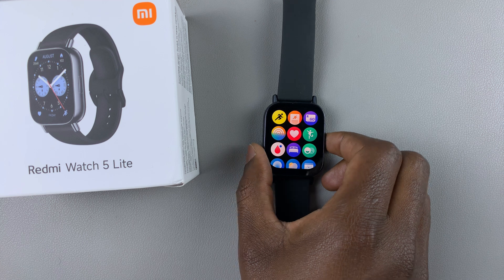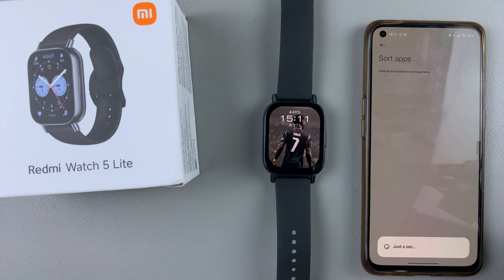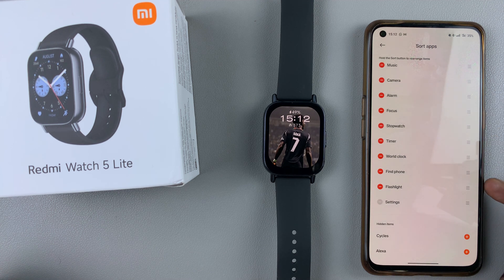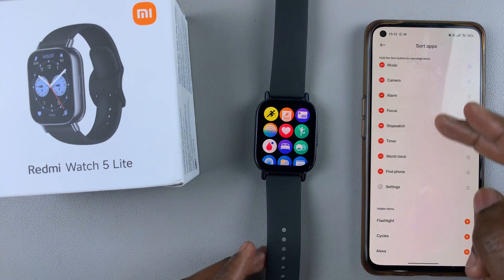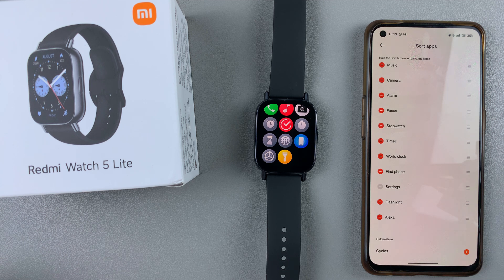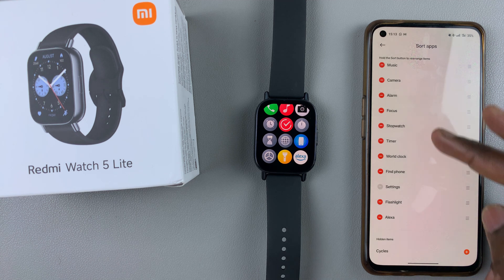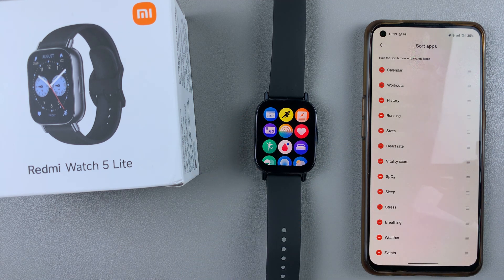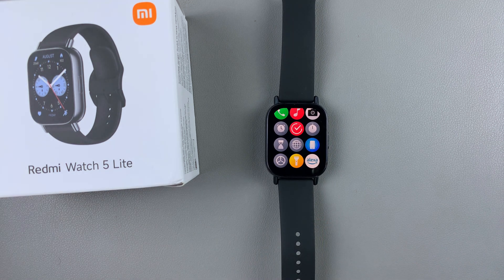How To Add / Remove Apps On Redmi Watch 5 Lite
Learn how to easily add / remove apps on your Redmi Watch 5 Lite & Redmi Watch 5 Active. Unhide apps and get rid of apps you no longer need.

We'll walk you through the entire process using the Mi Fitness app and settings on your watch.

How To Add Apps On Redmi Watch 5 Lite:
How To Add Apps On Redmi Watch 5 Active:
How To Unhide Apps On Redmi Watch 5 Lite:
How To Unhide Apps On Redmi Watch 5 Active:

While you can't install external apps directly, you can enable or sync compatible features or widgets from your smartphone to the watch.

Step 1: Launch the Mi Fitness app on your smartphone and ensure you're on the "Device" tab. Here, ensure your Redmi Watch 5 is the active device.

Step 2: Select the "System" option and find "Sort Apps". Tap on it to proceed.

Step 3: Scroll all the way to the bottom of the apps list and find the "Hidden Items" section. From here, choose the apps you'd like to add and tap on the "+" icon next to it to add it to the list of available applications.

It should now appear in the main menu of your watch.

How To Remove Apps On Redmi Watch 5 Lite:
How To Remove Apps On Redmi Watch 5 Active:
How To Hide Apps On Redmi Watch 5 Lite:
How To Hide Apps On Redmi Watch 5 Active:

In the Sort Apps section, you should see a list of all the apps installed on your Redmi Watch 5, in the same order they appear on the watch. They should have red "-" icons next to them.

To remove an app, simply tap on the red minus icon next to it. It will be moved to the "Hidden Items" section at the bottom of the page and will no longer appear on our Redmi Watch 5.

On both occasions, the changes should immediately reflect on your Redmi Watch 5.